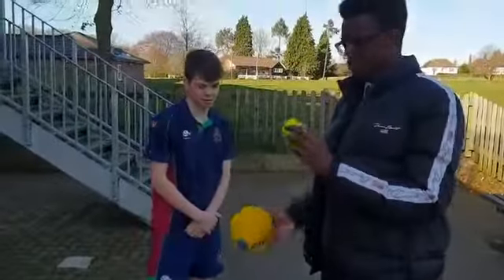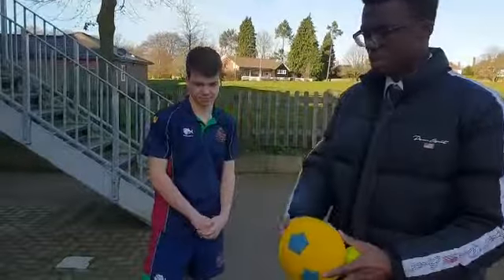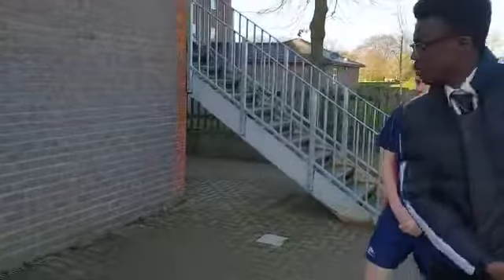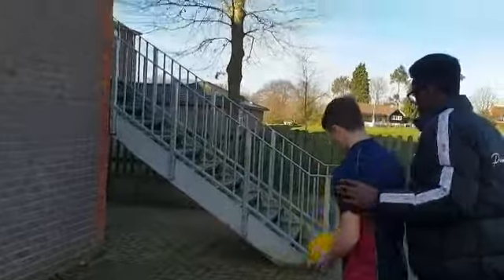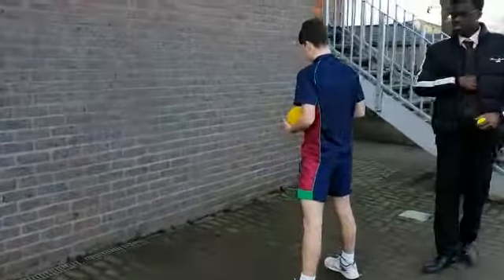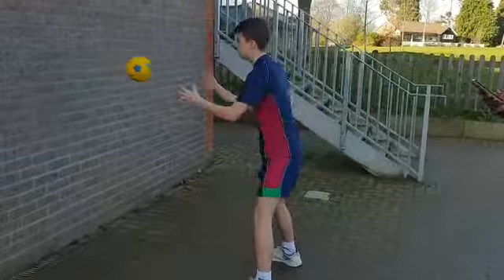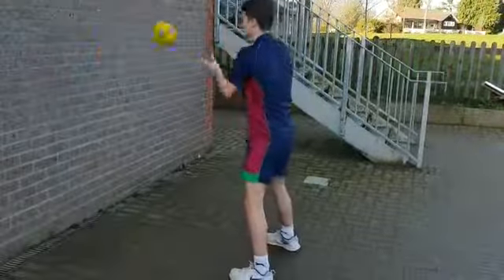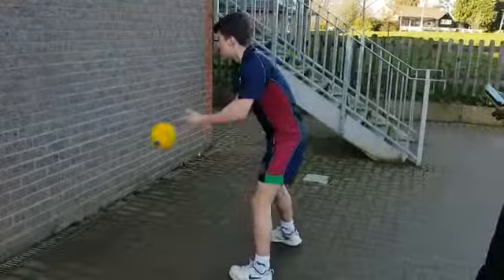4 February 2019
Video from Aaron Bello